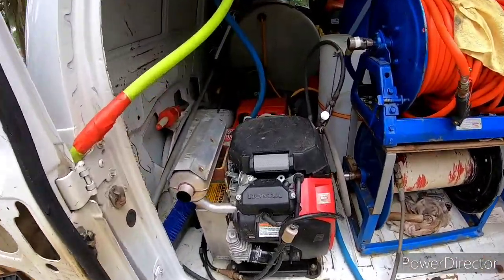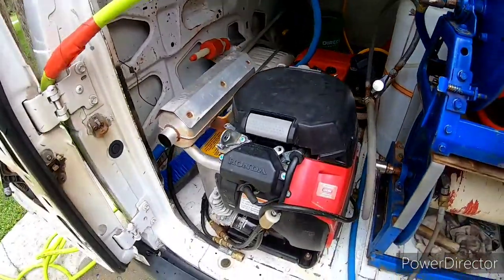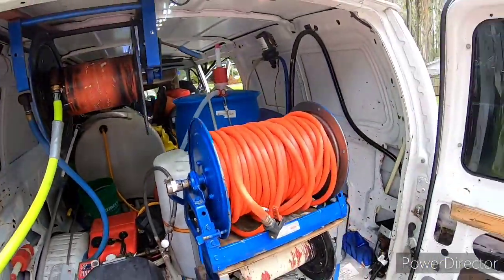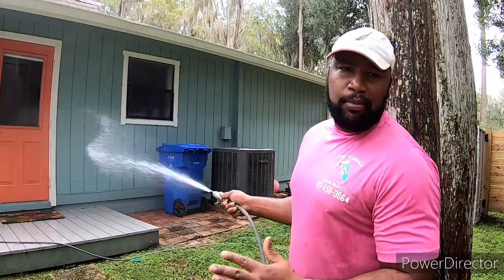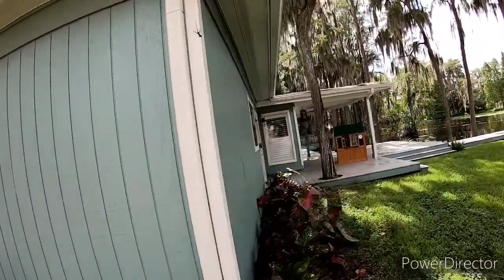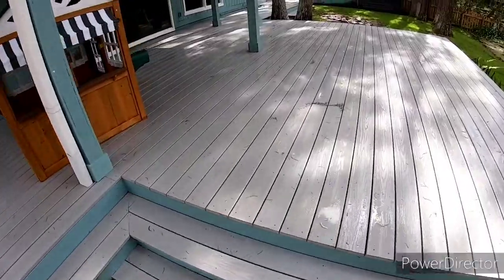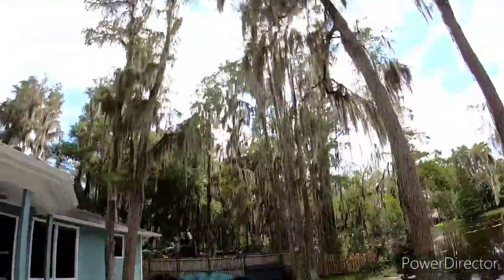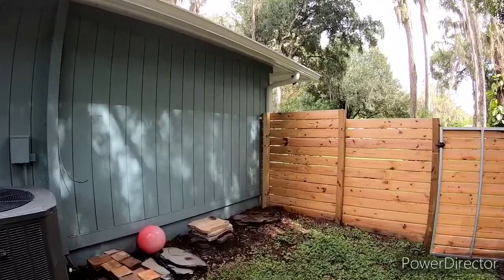New Pressure Washer and Soft washing kind of day! 🤑😜🤠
Softwashing a nice house on the lake.

3M Respirator Mask
3M Respirator Cartridge for Masks
3/4 Uniseal Bulkhead
Oxalic Acid
Herculiner for floor protection